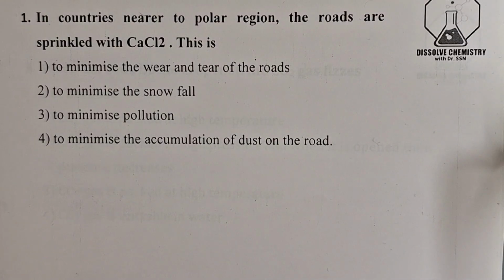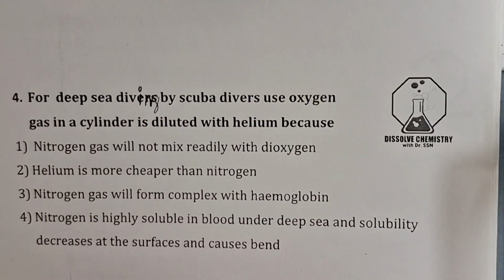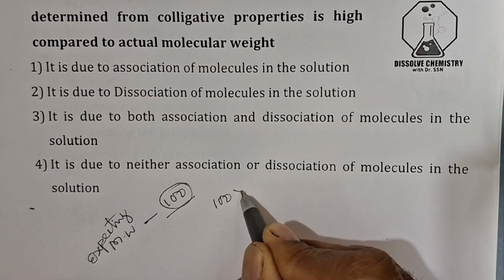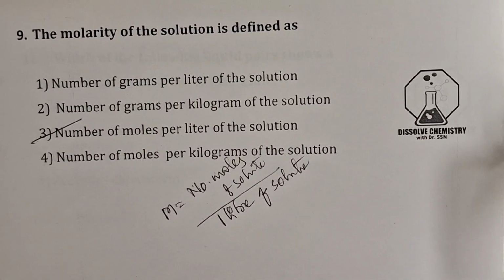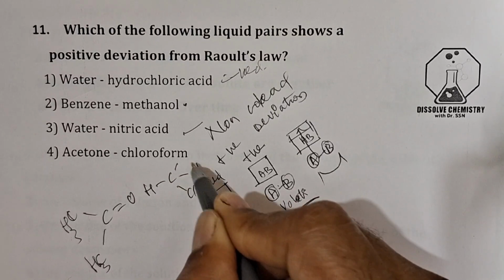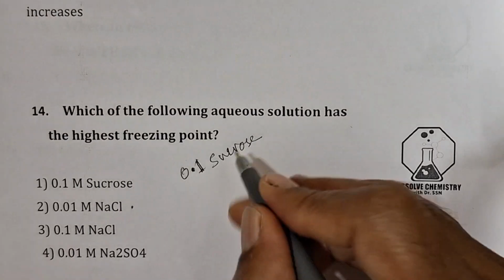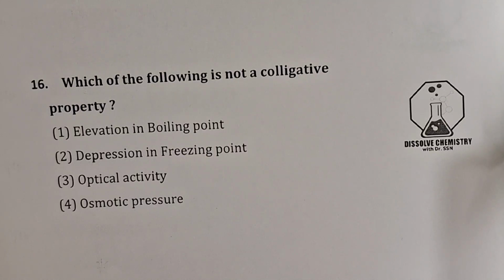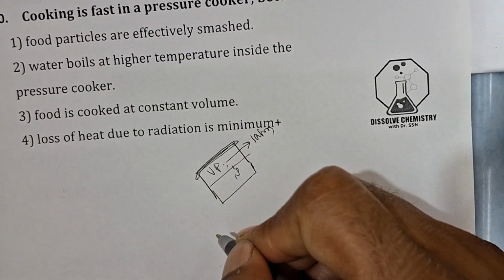solutions mcq's | one mark questions |KPU board exam |dissolve chemistry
In this video you will get to learn about how the multiple choice questions were asked in the examination on solutions and how to tackle the same.